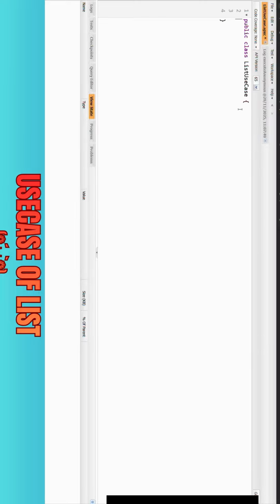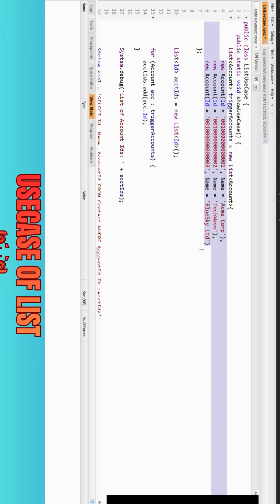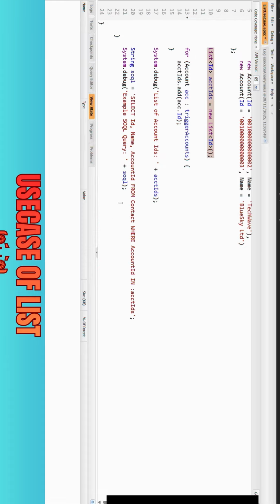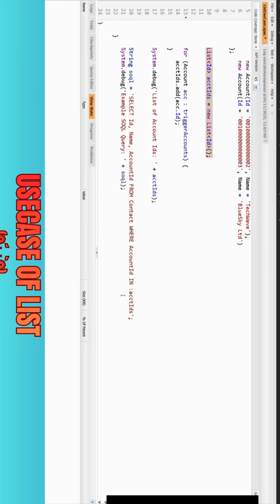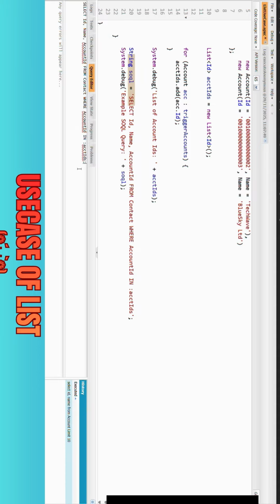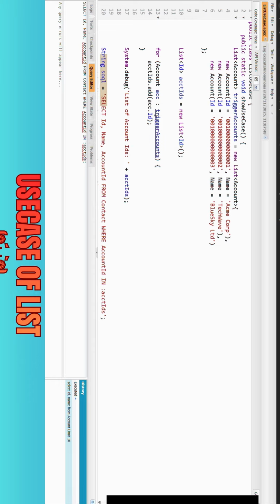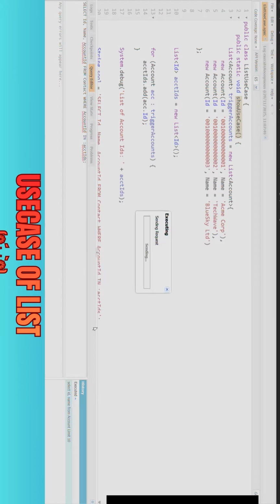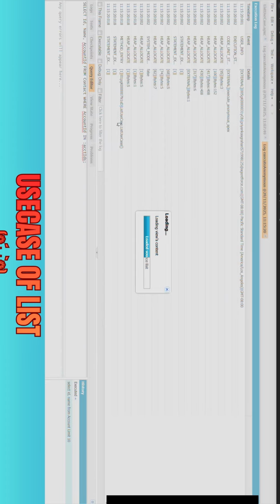STOP Failing Apex Interviews! Understand Lists in Trigger.new (❁´◡`❁)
In this short but powerful video, we cover one of the MOST important Apex patterns used in real Salesforce projects —
Using Lists inside Trigger logic to perform bulk-safe SOQL queries.

This is not just another concept…
This is the foundation of every Trigger you will ever write in Salesforce.

🌟 What You’ll Learn:

✔ How Trigger.new behaves with multiple records
✔ How to store Ids in a List
✔ Why Lists are perfect for SOQL IN queries
✔ How to prevent governor limit errors
✔ Why bulkification matters in Apex
✔ Real-time hands-on example

This pattern is asked in almost every Salesforce interview:
“How do you write a bulk-safe trigger?”
“How do you collect Ids from Trigger.new?”
“Why should SOQL never be inside loops?”

The answer always involves Lists, Sets, and IN clause SOQL queries.

🔥 Real-World Developer Skills You’ll Gain

✔ Bulk-safe thinking
✔ Efficient data handling
✔ Clean trigger design
✔ SOQL optimization
✔ Looping best practices

📌 Perfect For:

✔ Beginner Apex Developers
✔ PD-1 Exam Preparation
✔ Job Interview Preparation
✔ Trigger Writing Practice
✔ Admin → Developer transition learners